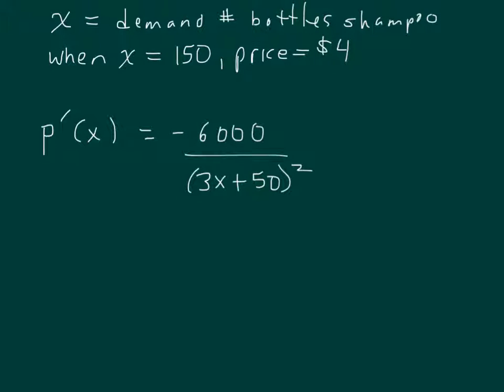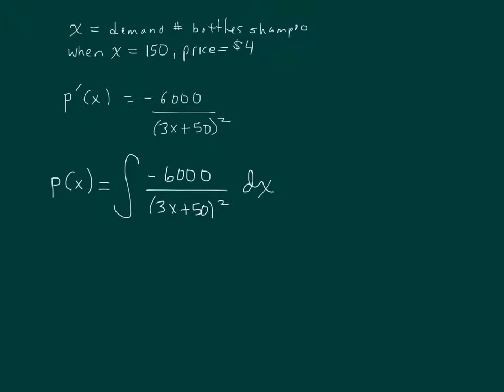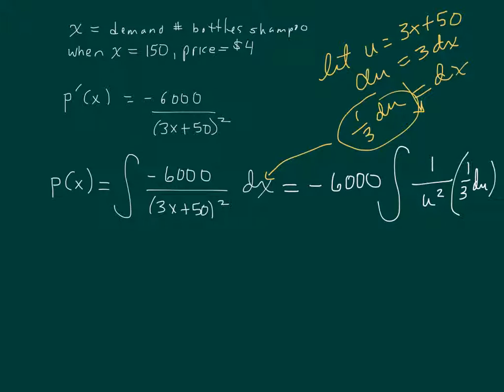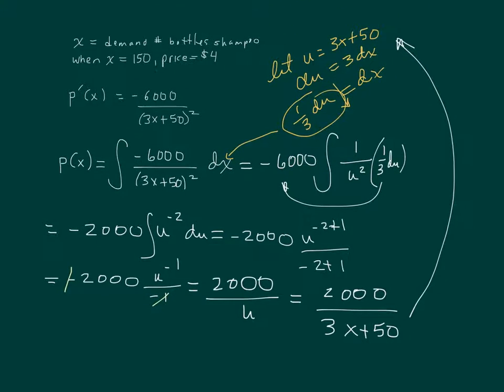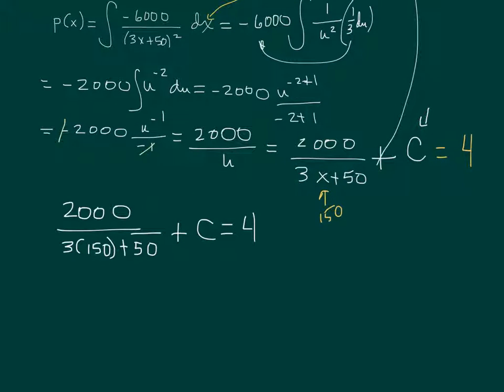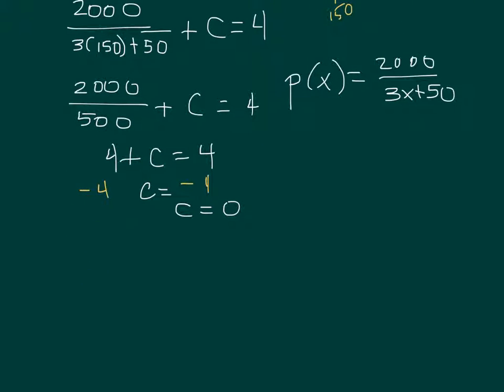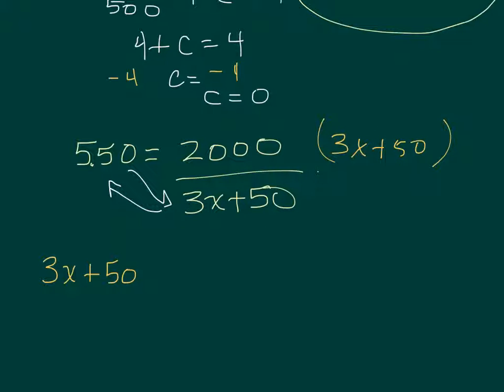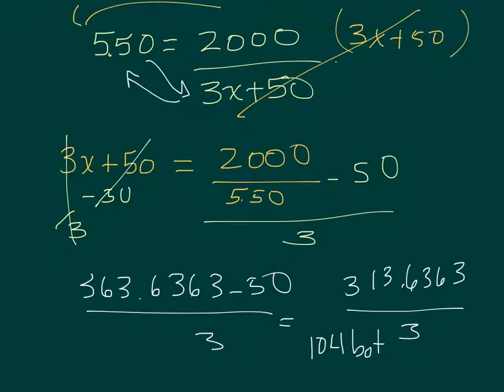MATH1325 MML 13.2 #10 Integration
Integration example with marginal price